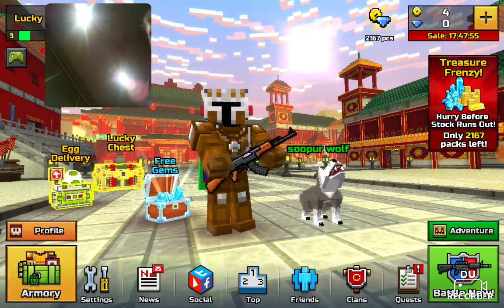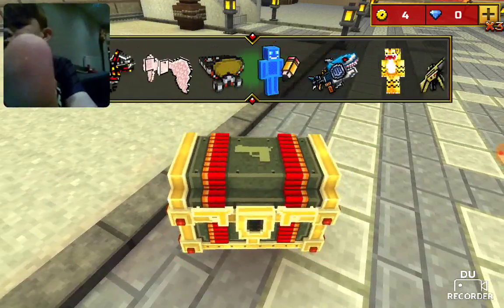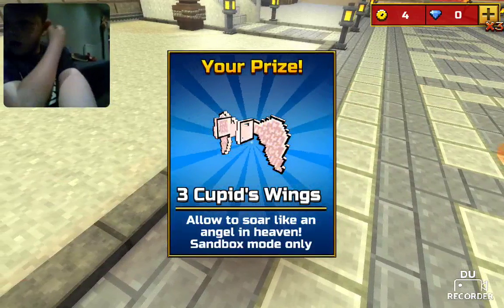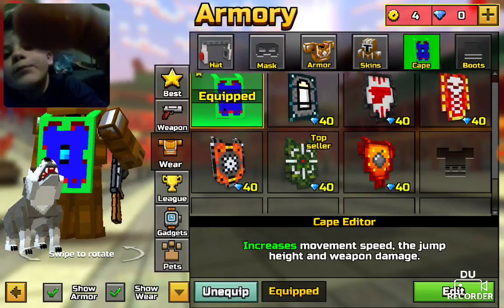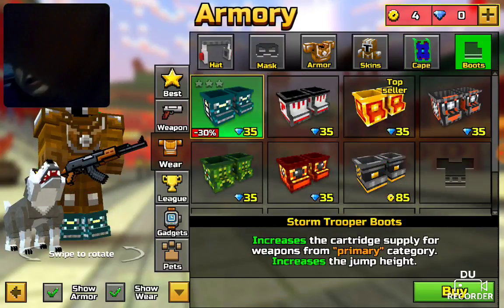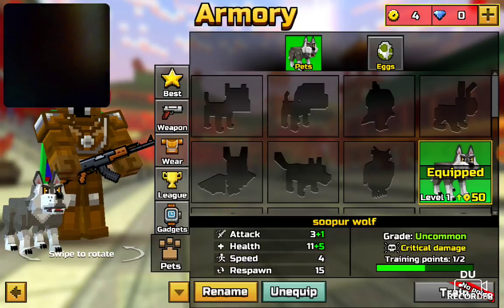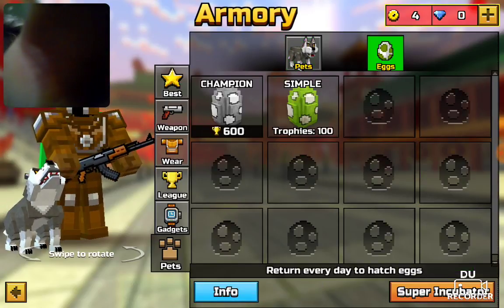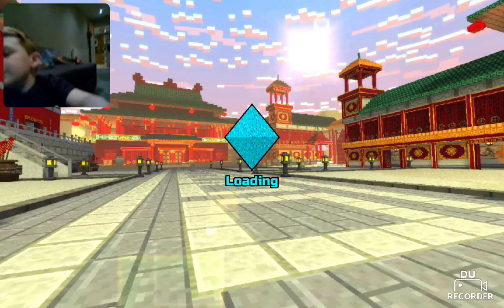14 April 2017